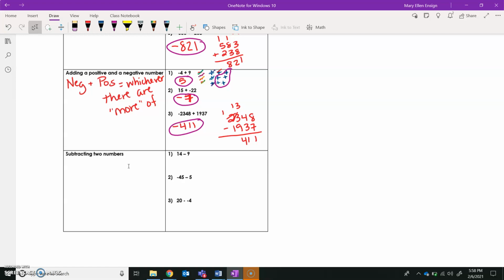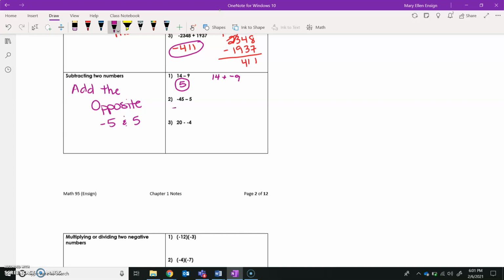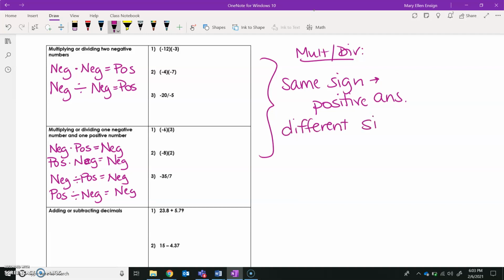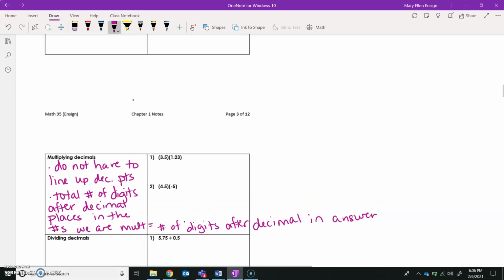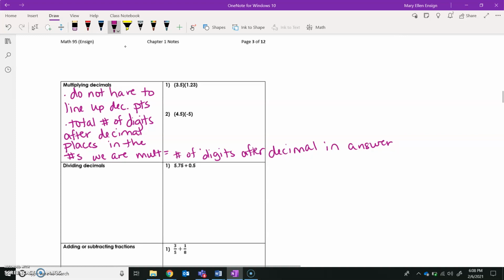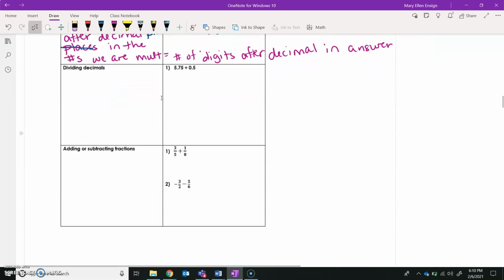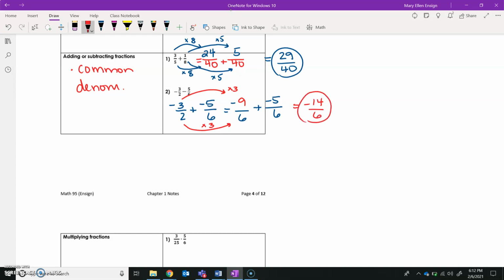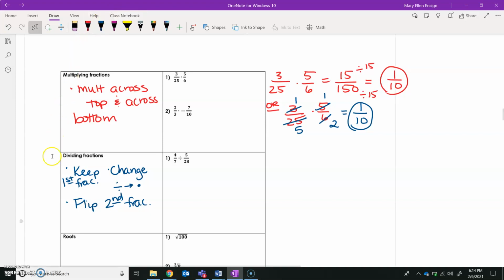Math 95 Chapter 1 Notes Part 2